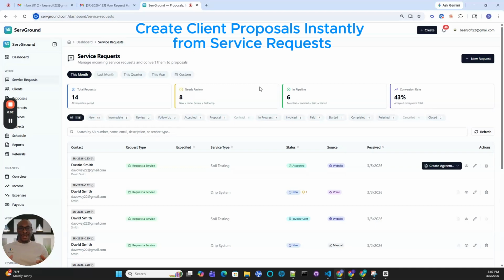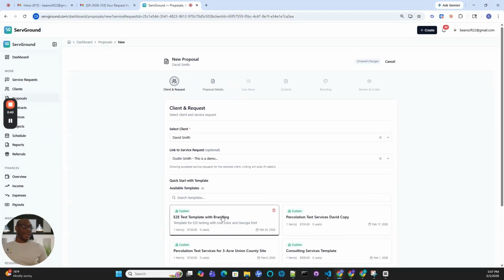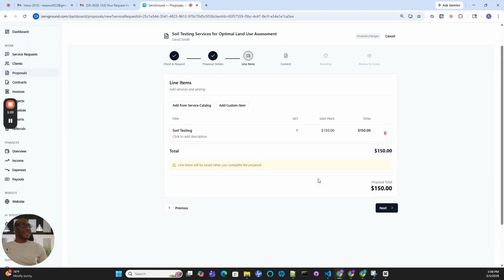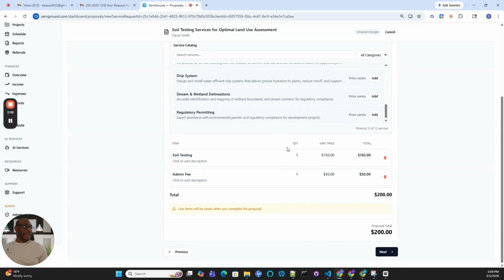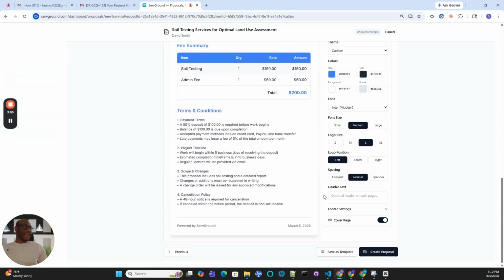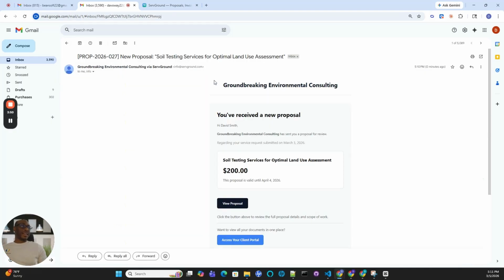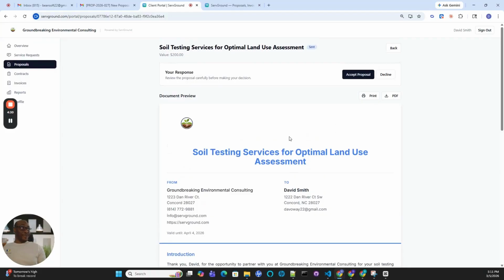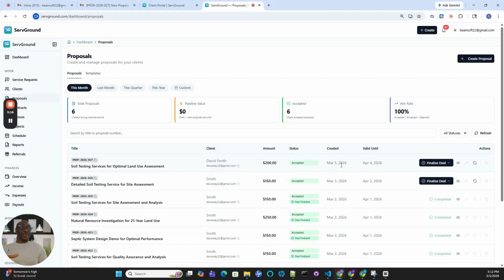Turn Service Requests into Professional Proposals Instantly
Creating proposals shouldn't take hours.

In this video, you'll see how Servground allows service businesses to generate professional client proposals directly from service requests.

With just a few clicks, you can create accurate proposals, send them to clients, and move projects forward faster.

Servground helps you:
• Generate proposals from service requests
• Send professional proposals to clients
• Track approvals and project progress
• Reduce manual paperwork

Servground is designed for service professionals who want a simple system to manage their operations.